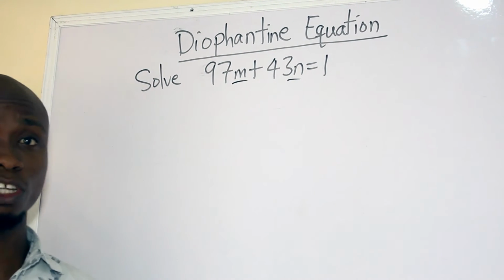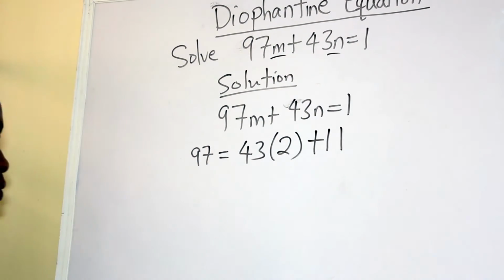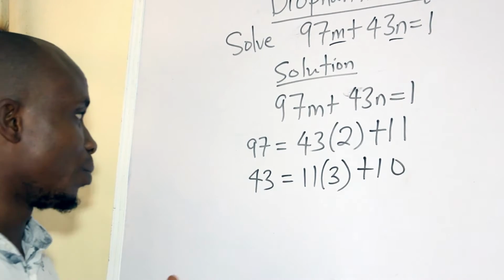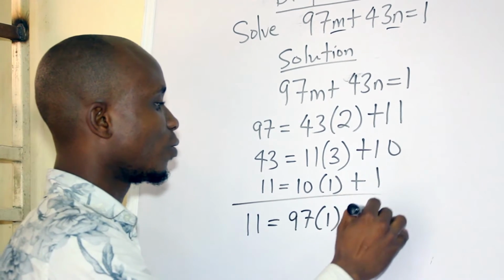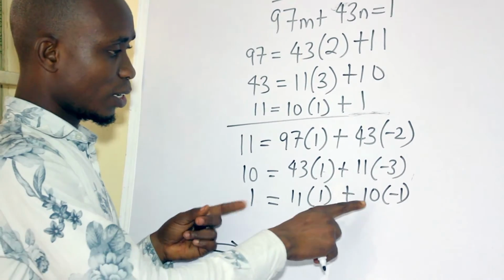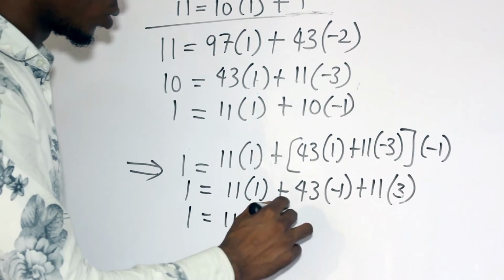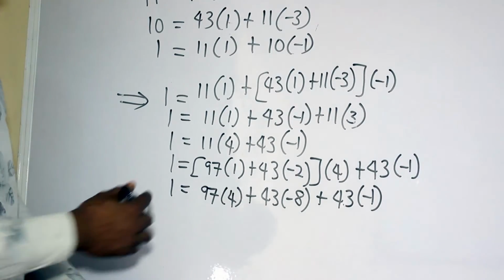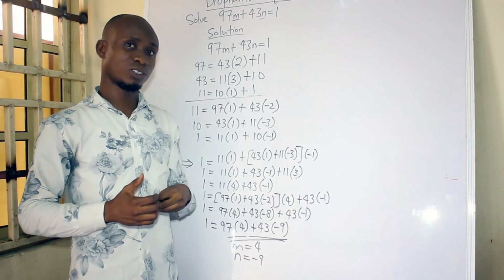Solving Diophantine Equation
This video is about number theory, that is, the solution of a Diophantine Equation.